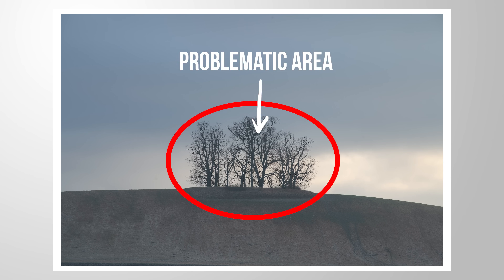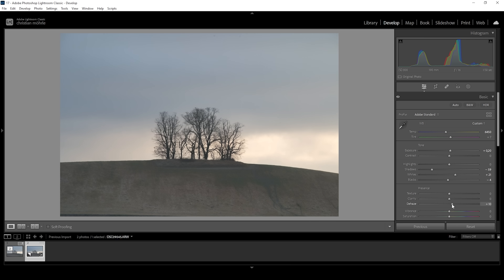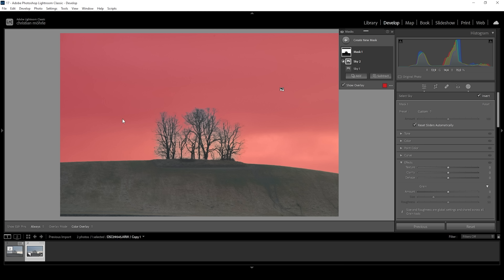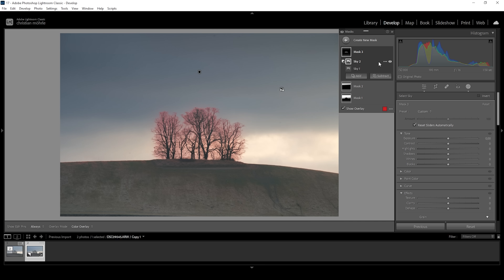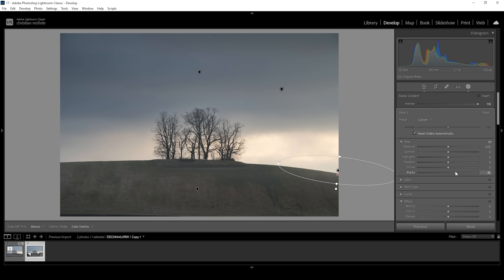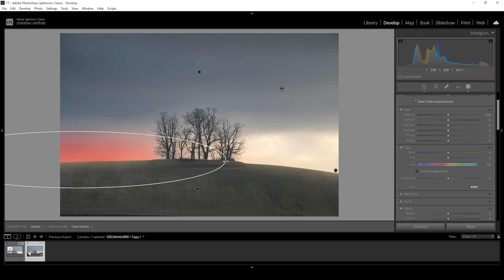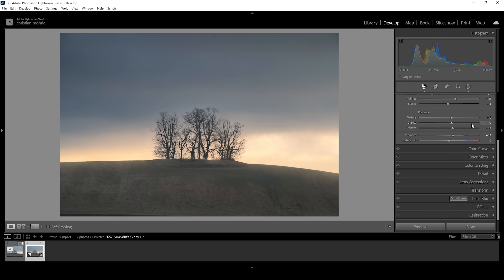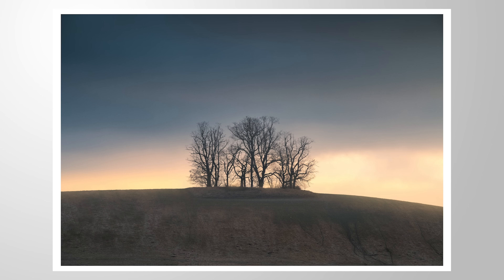This Lightroom MASKING HACK will BLOW YOUR MIND!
This Masking Hack will give you better sky selections INSTANTLY!

0:00 Intro
0:31 Basic Adjustments
2:14 Masking Hack
4:23 More Masking
10:00 Color grading
11:40 Sharpening